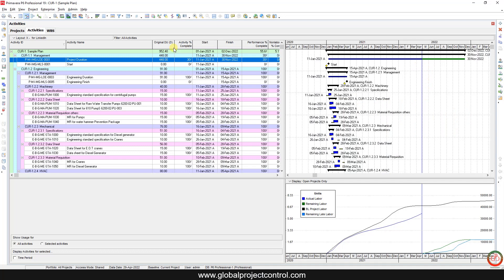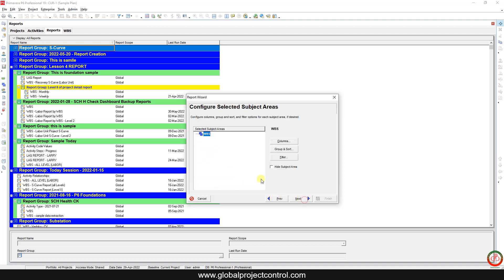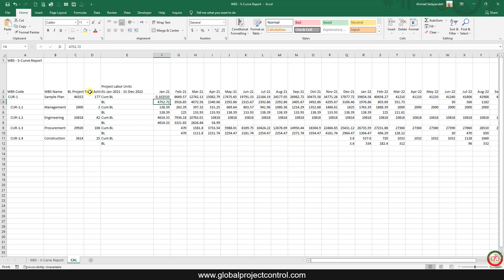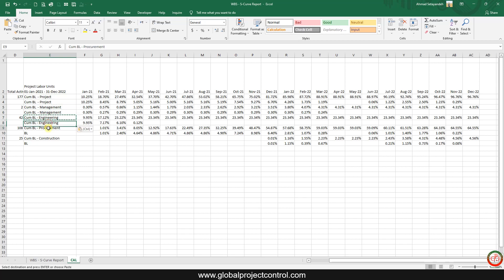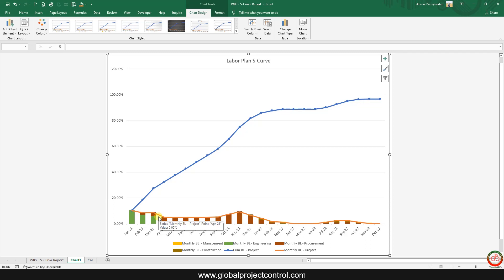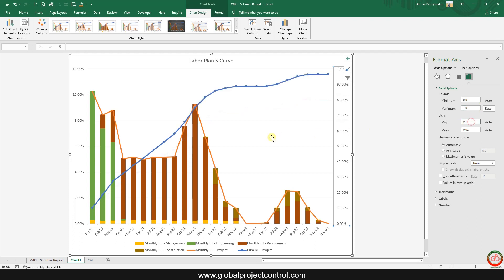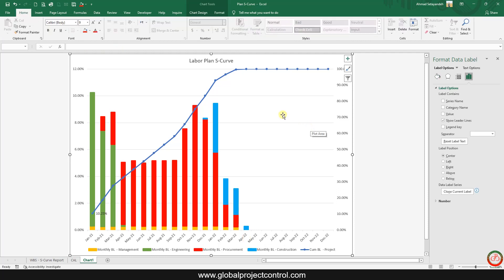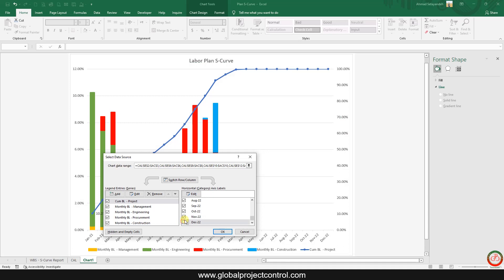🔴 How to create a detailed S-curve plan for Primavera P6 with Excel help?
In this video, I want to show how you can shift your data from Primavera P6 to excel by using the report and creating a detailed plan with more information. Also, during this process, I faced a data challenge and needed to re-update my model!  Finally, I made the Detailed Plan S-Curve in Excel and then tried to interpret it.

Take your skills to the next level and check out our 𝑼𝒑𝒅𝒂𝒕𝒆 𝑷𝒓𝒐𝒈𝒓𝒆𝒔𝒔 𝑾𝒐𝒓𝒌𝒔𝒉𝒐𝒑 with 𝐏𝐫𝐢𝐦𝐚𝐯𝐞𝐫𝐚 𝐏𝟔:

This 𝐔𝐩𝐝𝐚𝐭𝐞 𝐏𝐫𝐨𝐠𝐫𝐞𝐬𝐬 𝐖𝐨𝐫𝐤𝐬𝐡𝐨𝐩 𝐰𝐢𝐭𝐡 𝐏𝐫𝐢𝐦𝐚𝐯𝐞𝐫𝐚 𝐏𝟔 provides you a deep level of Primavera P6 software, mixed with excel, and spreadsheet functionality. I suggest you check it out!